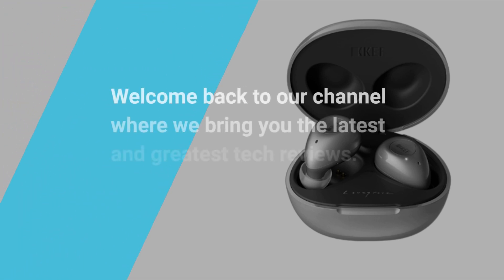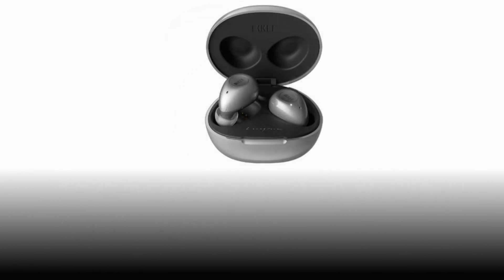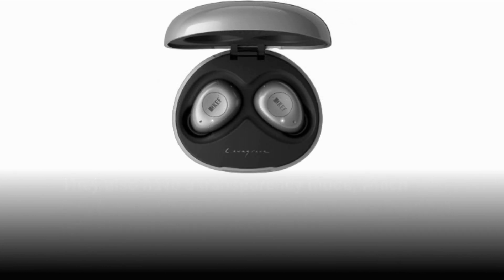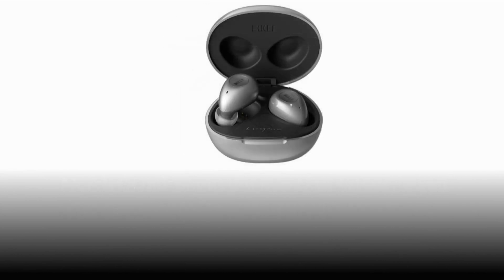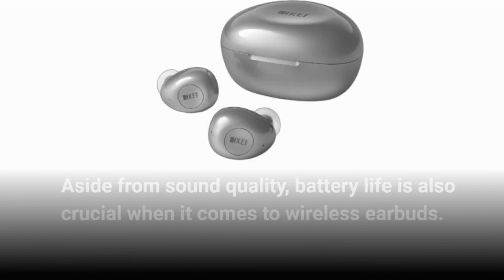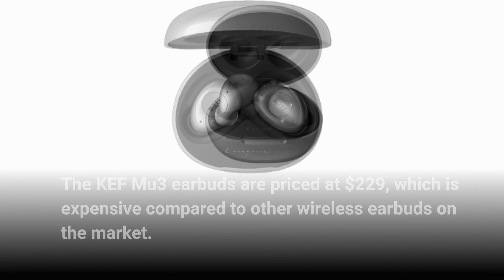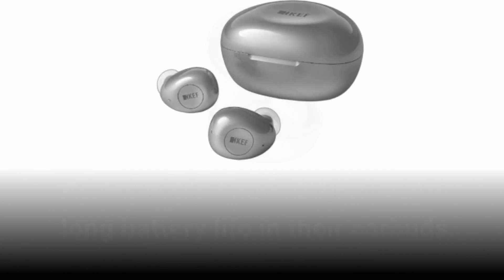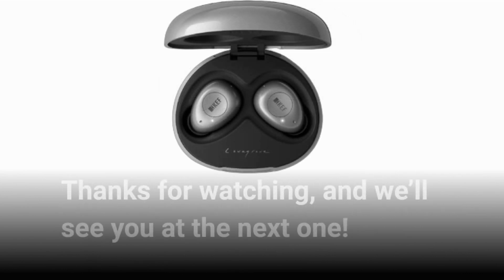KEF Mu3 Review | True Wireless ANC Earbuds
Amazon Product Name : KEF Mu3 Review

Looking for a stylish and compact pair of wireless earbuds with excellent sound quality? Check out the KEF Mu3! This review covers everything you need to know about the earbuds, from their design and comfort to their sound performance and features. With active noise cancellation and a long battery life, the KEF Mu3 earbuds are a great choice for anyone looking for a high-end listening experience on-the-go.